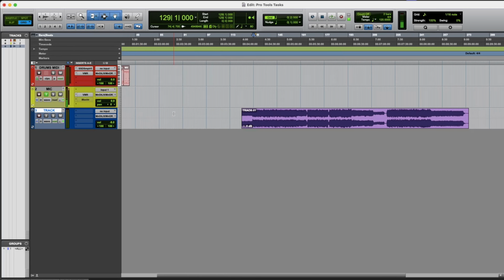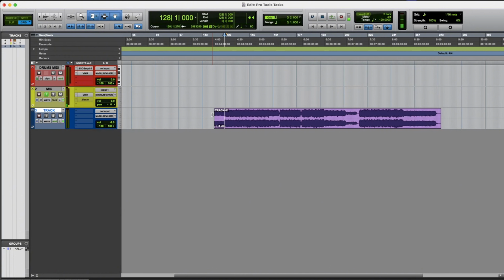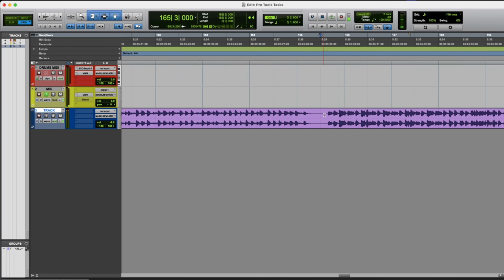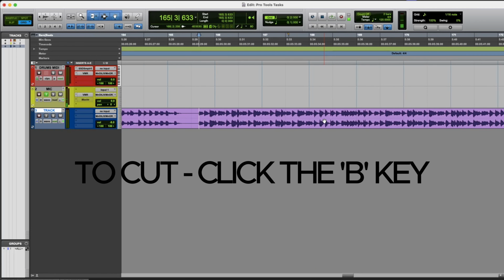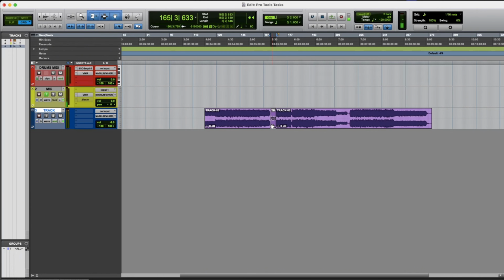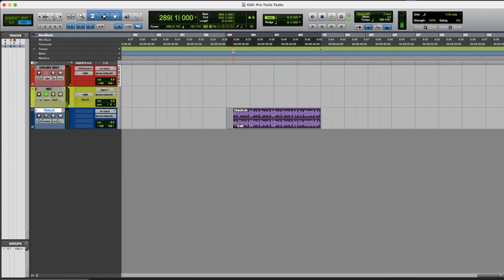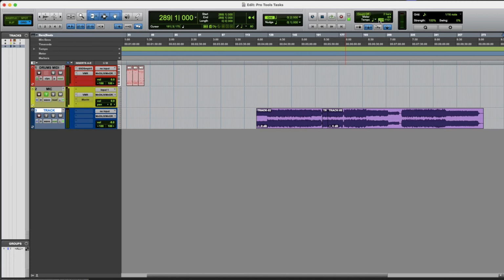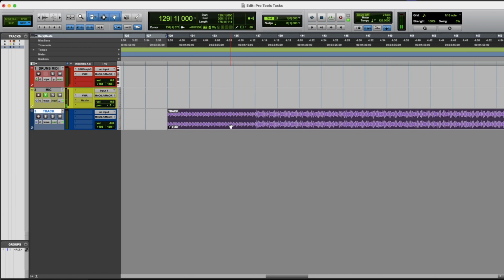Easiest Way To Identify BPM In Pro Tools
In this quick Pro Tools tutorial, I’ll show you how to quickly identify the BPM or tempo of a track/session inside Pro Tools.

Useful for:

Remixing
Beat matching
Editing
Session preparation
Music production workflows

Fast, simple, and essential for producers and engineers.